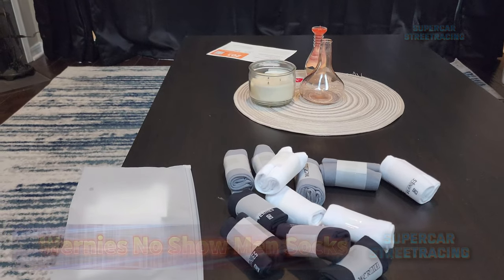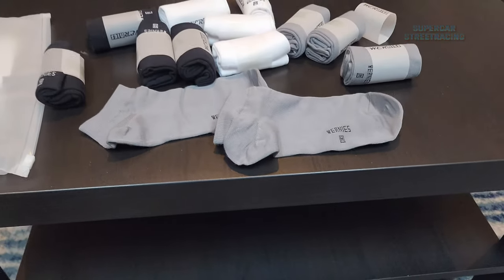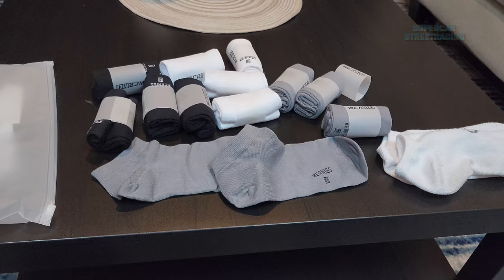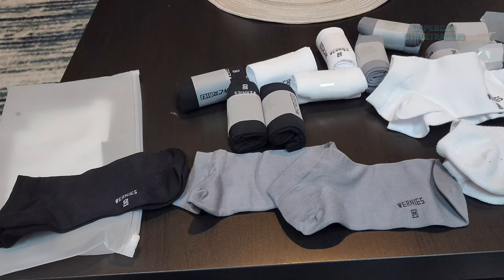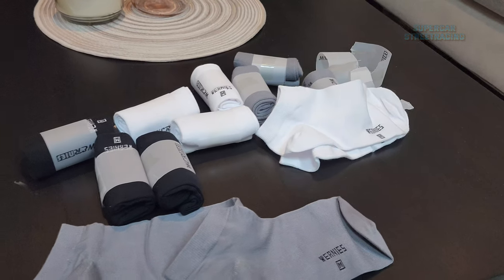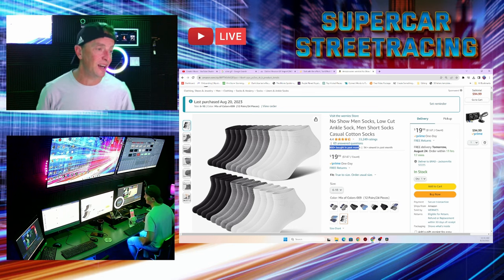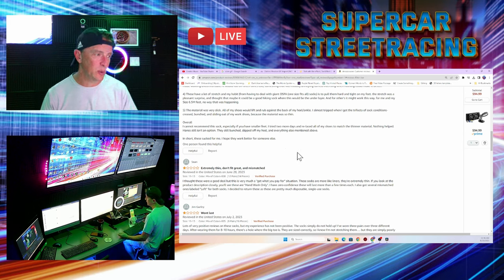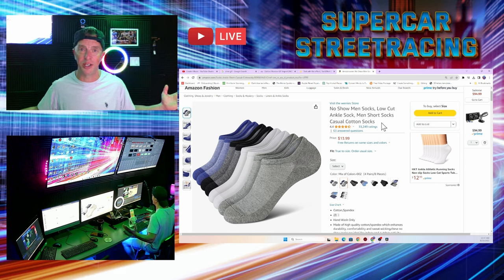Wernies No Show Men's Ankle Socks, let's try 'em on!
Are Wernies no show ankle socks just as good as store bought designer socks? We'll find out today!

No Show Men Socks, Low Cut Ankle Sock, Men Short Socks Casual Cotton Socks

0:00 Intro to Wernies Ankle Socks
0:30 SCSR Unboxing and Reviews Intro
0:48 Wernies No Show Ankle Socks Overview
1:43 Unpackaged On The Table
2:56 Grey Wernies Socks Thickness
3:29 Comparing Designer with Wernies
4:30 All Colors Unpackaged
5:33 Wearing The Black Socks to Test
6:39 Next Steps
7:34 In The Production Studio